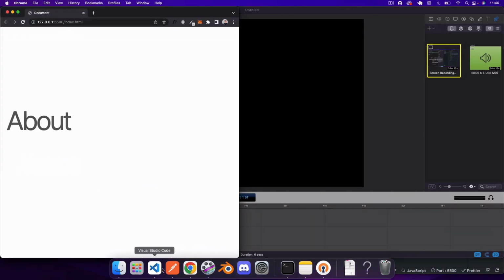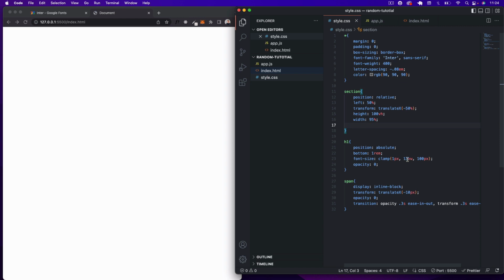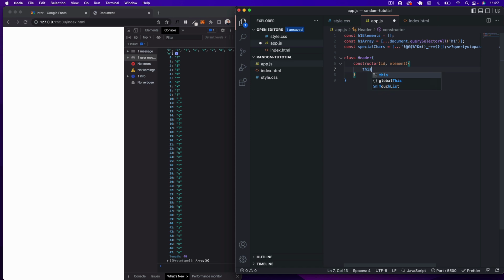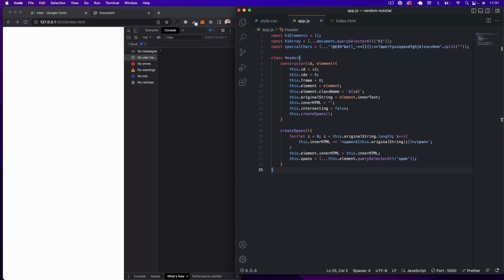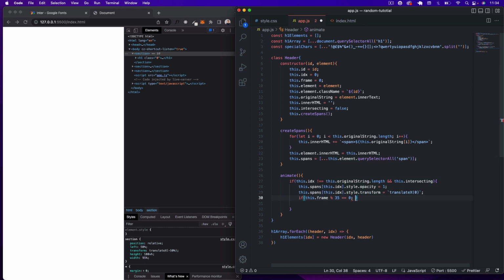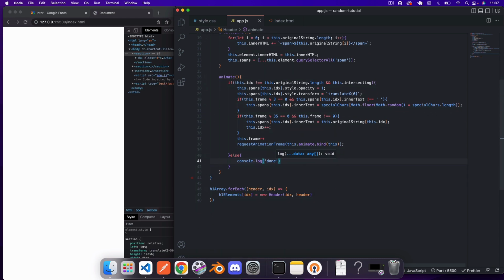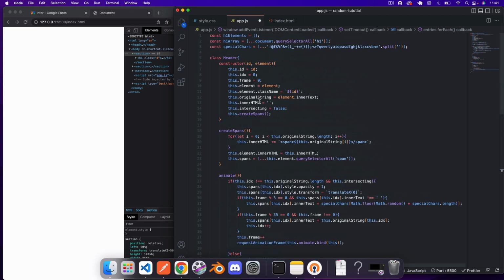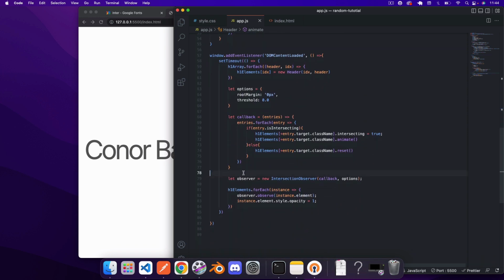JavaScript Random Text Reveal Effect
Hi guys!

Back again with another JavaScript text reveal effect where we will be revealing headers on scroll.

Thanks!

Conor